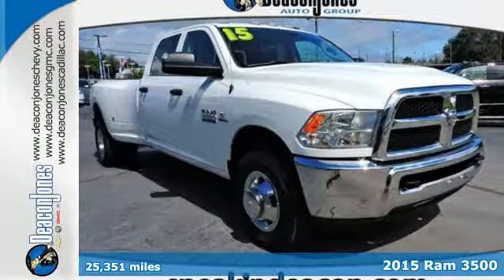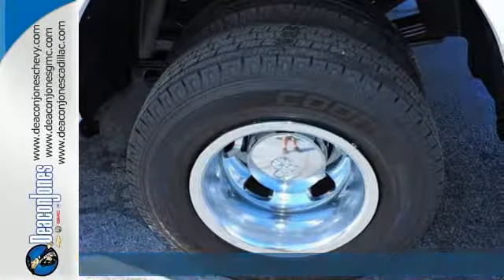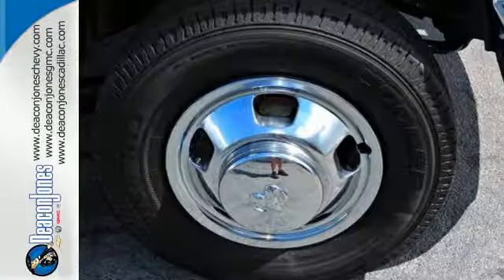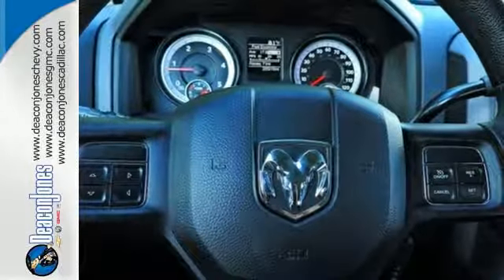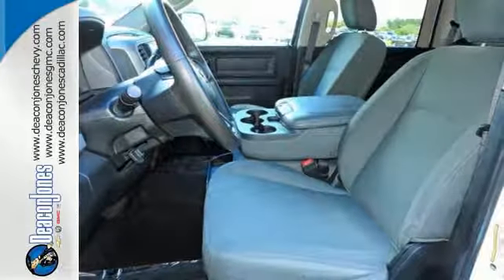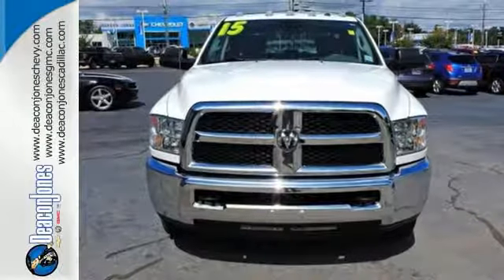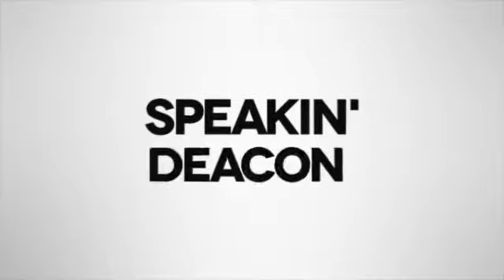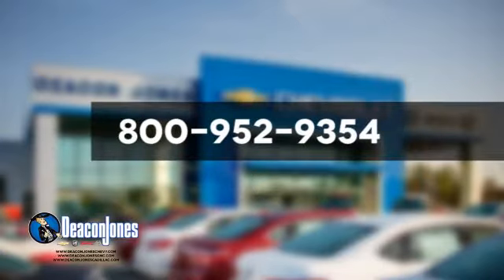2015 Ram 3500 Smithfield NC Selma, NC RB8059 - SOLD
Year: 2015
Make: Ram
Model: 3500
Trim: 2WD Crew Cab 169 Tradesman
Engine: 6.7L Straight 6 Cylinder Engine
Color: WHITE
Mileage: 25351
Stock #: RB8059
VIN: 3C63RPGL6FG579289
Tradesman trim. CARFAX 1-Owner. iPod/MP3 Input, Hitch, newCarTestDrive.com's review says The 2015 Ram Heavy Duty pickups boast the highest tow ratings among one-ton pickups.. SEE MORE! KEY FEATURES INCLUDE: iPod/MP3 Input, Trailer Hitch MP3 Player, Privacy Glass, Child Safety Locks, Heated Mirrors, Electronic Stability Control. OUR OFFERINGS: Choose from thousands of preowned vehicles at Deacon Jones. Deacon Jones opened his first used car lot in 1974 in Princeton, NC and has offered quality preowned vehicles to Johnston and surrounding counties for 34 years. Find domestics and imports- something to fit everyone's budget. Financial Hardships? Give Deacon Jones the opportunity to help you reestablish your credit. We look forward to assisting you with your next vehicle purchase. Eastern N.C.'s Largest Volume Dealer. Please confirm the accuracy of the included equipment by calling us prior to purchase.

Address:
1115 North Bright Leaf Blvd